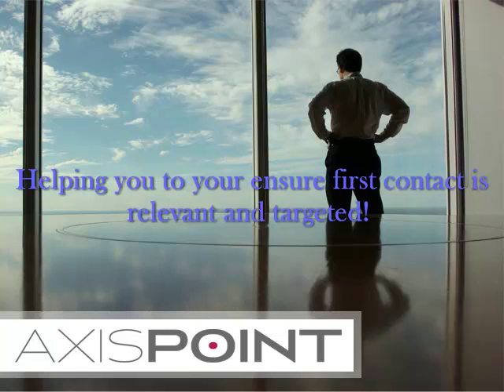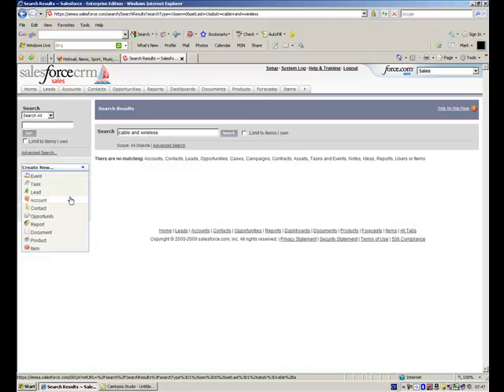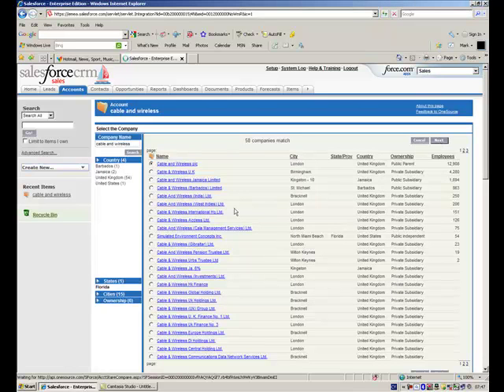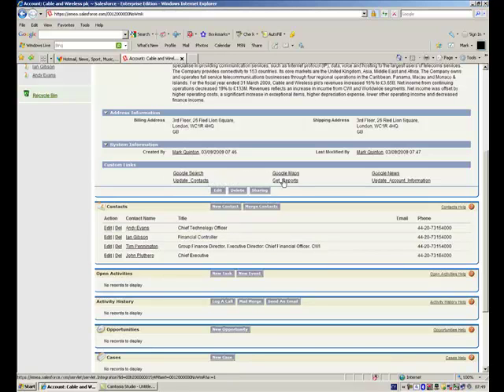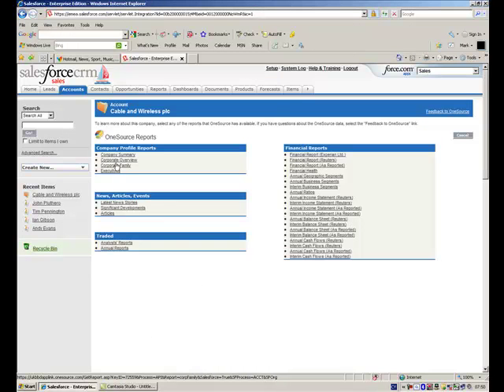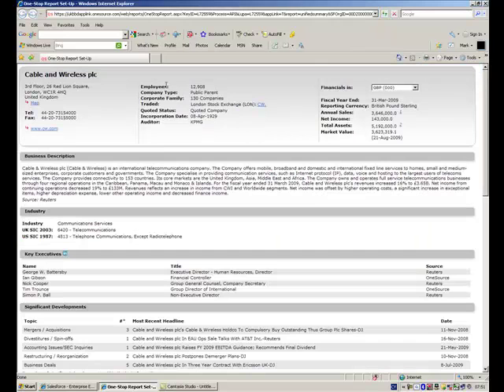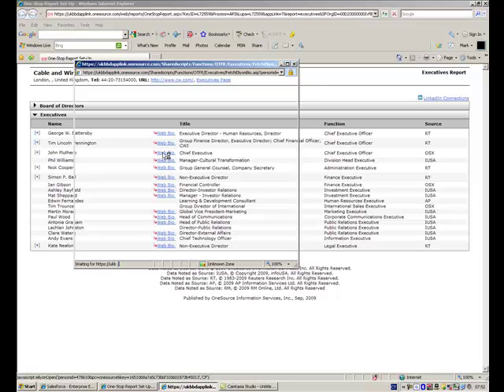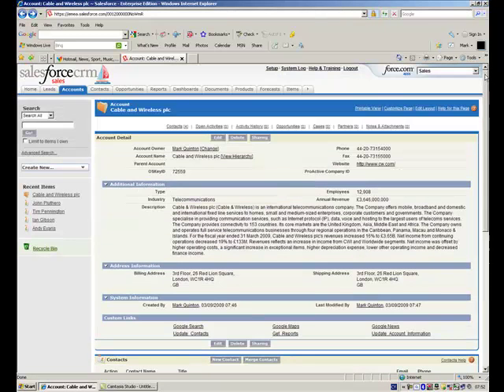Lead2cash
How to be fully prepared before you make a cold call